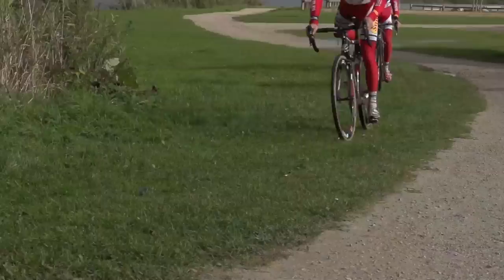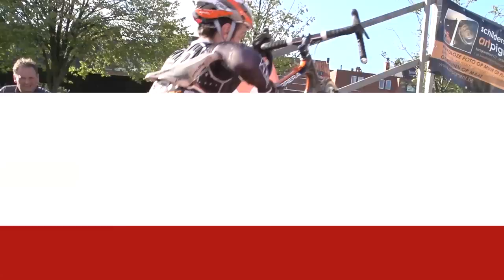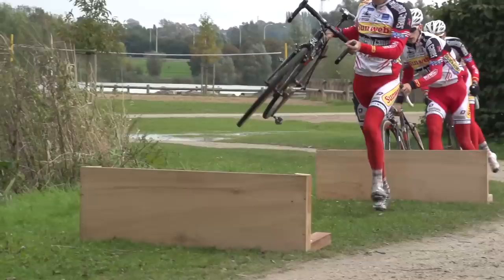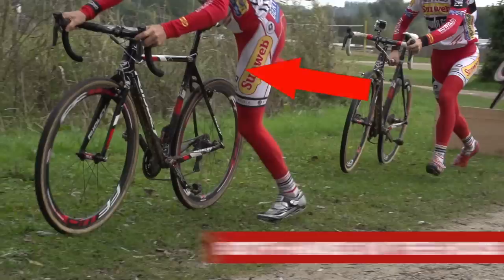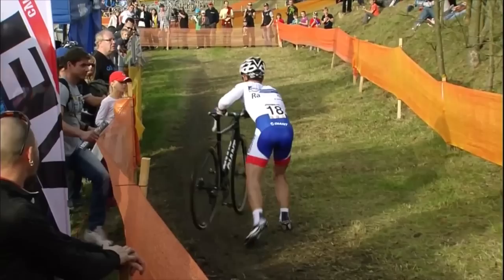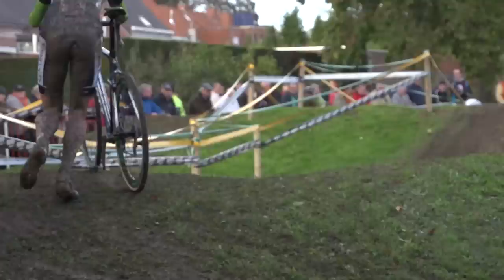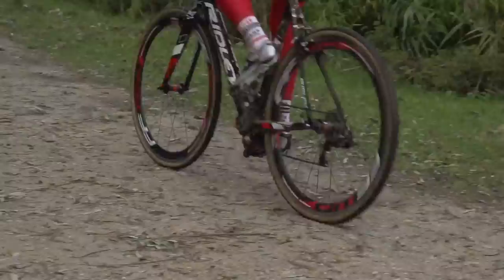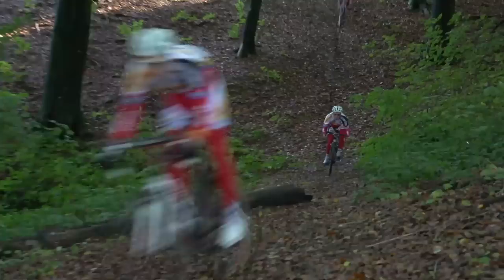Cyclocross - Remount Like A Pro - How To Carry Your Cyclocross Bike And Get Back On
Dismounting and remounting regularly is a key part of cyclocross. Learn how to get back on your bike like a pro with GCN.

So, you've got off your 'cross bike and you're ready to run. What do you do next? This video has tips for running over a set of hurdles or a short set of stairs.

Once you've cleared the obstacle, you'll need to remount. Getting back onto your bike can be (really!) painful if you get it wrong, so it's a skill that's worth practising over and over. As with dismounting, find a flat stretch of grass to dial in the basic remounting technique. Once you've done this, polish your skills by following GCN's pro tip: never get on a stationary cyclocross bike. If you come to a stop - and it's safe to do so - take a couple of strides and hop back on your bike. You'll be taking seconds out of your rivals (or training buddies) each time you come to an obstacle.

When it comes to carrying your bike, pick it up by the top tube and focus on actually picking the bike straight up rather than using your momentum to swing it into the air. If you swing it, you risk placing your cyclocross bike down at an angle and bouncing the chain off, which sounds like the beginning of a long run to the pits.

Plus, be sure to pick your bike up high enough, or this might happen

Have you got any tips for remounting? Any mishaps that you care to share? Comment and let us know...